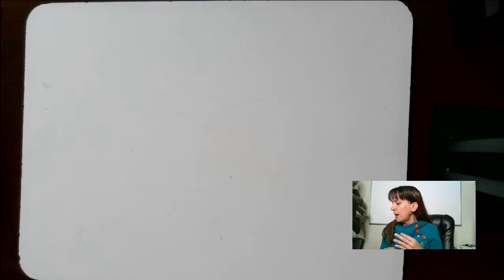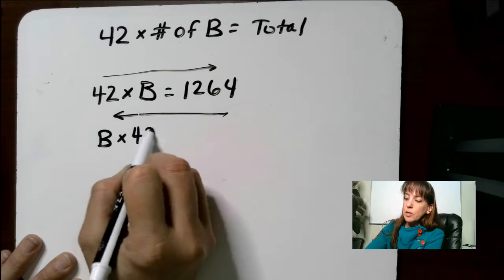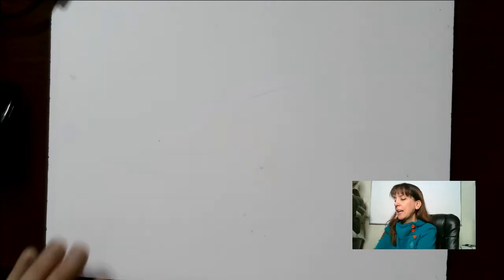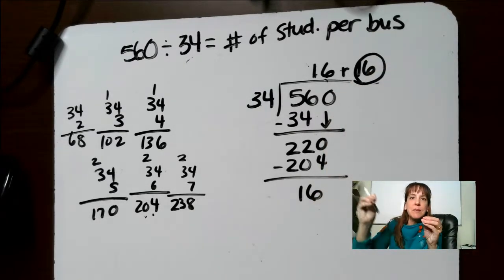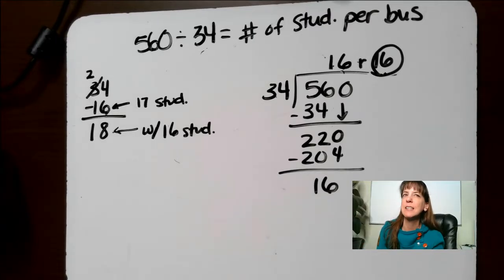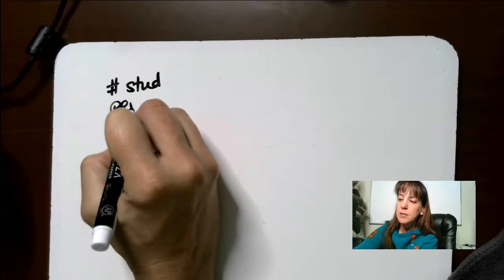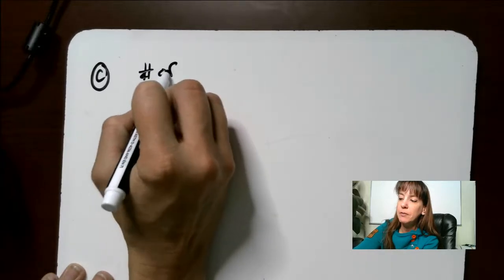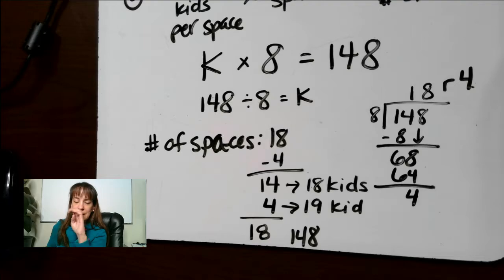11 Saxon Pre Algebra, Lesson 011, Word Problems About Equal Groups